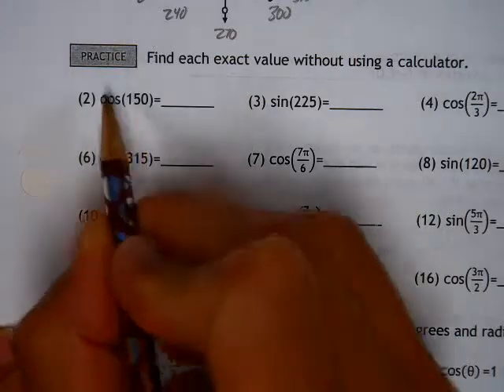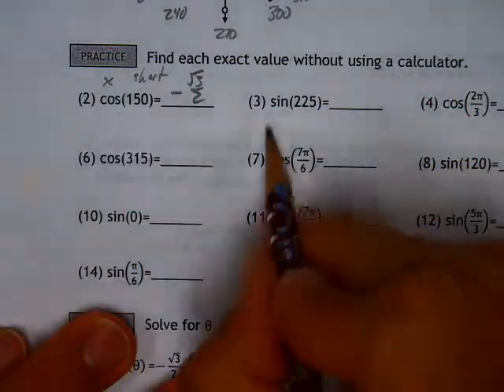35.3 #2 - 5 sin and cos exact values